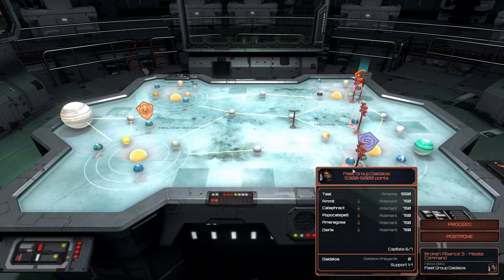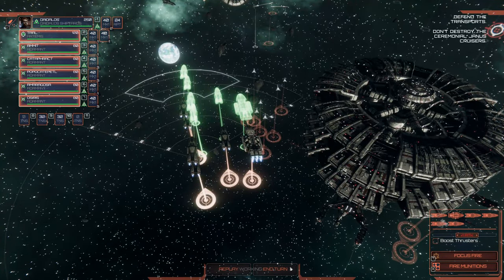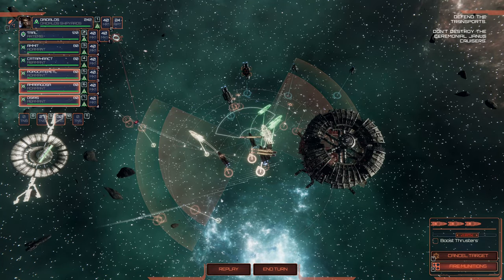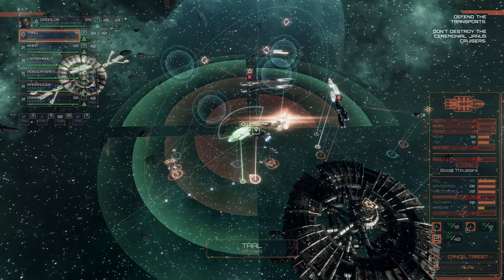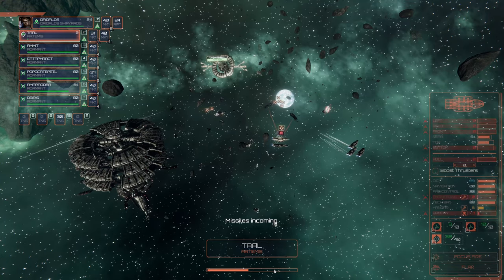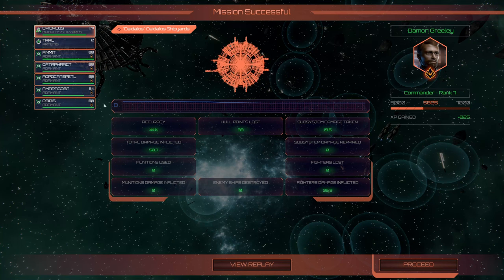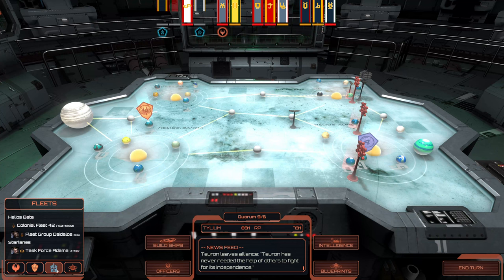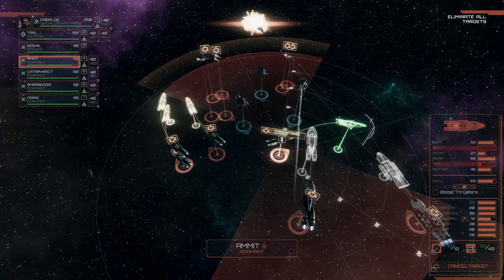EPISODE 152 - Battlestar Galactica Deadlock + The Broken Alliance - Part 15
00:00 Intro, CIC
01:42 Broken Alliance 3 - Missile Command - Leonis
39:05 Replay
31:47 CIC
51:00 Operation Troy - Troy
59:33 Replay
1:01:11 CIC, Next Time

Tensions are rising during the First Cylon War.

Anti-Caprican sentiment threatens the Quorum alliance. Discontent and pessimism spreads throughout the colonies. While politicians and diplomats frantically negotiate to keep the alliance together, Colonial Fleet receives a strange request from Aquaria. It’s the start of a chain of events that could change the tide of the war…
New Quorum campaign
“The Broken Alliance” DLC pack for Battlestar Galactica Deadlock™ presents players with 8 new story missions that are integrated seamlessly into the single player campaign, and linked together into a brand new plot that explores the intricate maze of Colonial politics. New characters enter the fray, disrupting old pacts and forging new partnerships. The Broken Alliance expands the lore of the Battlestar Galactica universe, and brings a new story of intrigue and backstabbing to Battlestar Galactica Deadlock™.
New ships
The expansion comes with four brand new capital ships and two new squadrons, bringing new functionality and tactics to the First Cylon War.

Minerva-class Battlestar – The precursor of the Mercury-class Battlestar, the Minerva is a new addition to Colonial Fleet that concentrates artillery, firepower and life support into a compact hull. Although it has less staying power than other battlestar classes, the Minerva’s versatile gun placements and expanded missile capabilities have provided it with a reputation as a devastating capital destroyer.
Celestra-class resupply ship - The Celestra class is a Colonial research ship that uses a suite of drones to apply ablative armor plating to friendly units. A resupply depot has been retrofitted into the hangar, allowing Raptor crews to make supply runs mid-mission to fleet cruisers and battlestars.
Assault Raptors – Assault Raptors are an aggressive variant of the trusted Colonial utility vehicle. The external rocket pods on these ships are capable of significant anti-capital support, and the crews are trained in live combat support, at the expense of their usual ECM suites.

Argos-class Basestar - As Colonials continue to push fighter space supremacy as a force in the war, the Cylons continue to reply with their intent to overwhelm with numbers. Larger than the Cerberus and Basestar Mk I, the Argos contains an overwhelming array of hangars and missile tubes, but hosts little in the way of self-defense.
Hydra-class resupply ship - The Hydra is a Cylon resupply ship equipped with repair drones that are launched and attached to friendly units. Despite having no armaments of its own, the Hydra has a complex Fire Control system that is heavily integrated with its Tech Bay. This system allows it to coordinate missile strikes with nearby friendly units, significantly increasing the efficiency of the Cylon’s deadly missile tactics.
Scorpion Sentry – The Scorpion is a defensive sentry drone with high caliber guns and pin-point accurate anti-missile capabilities. Although they excel at area control, they are unable to operate until they have been stabilized after moving.
New music
Four new beautiful tracks composed by Ash Gibson Greig in a pure Battlestar Galactica style!